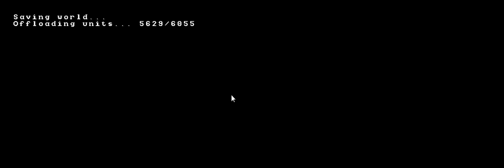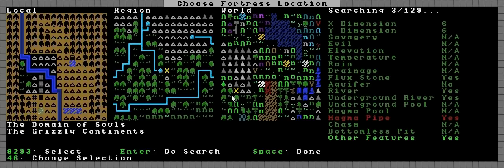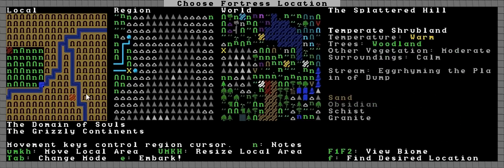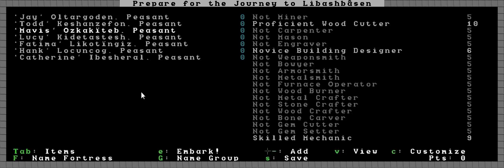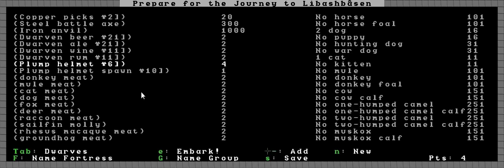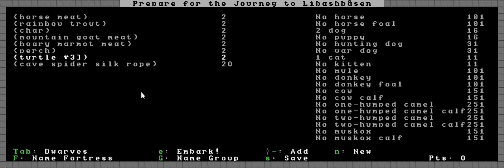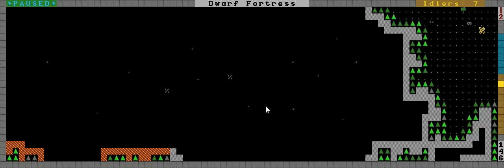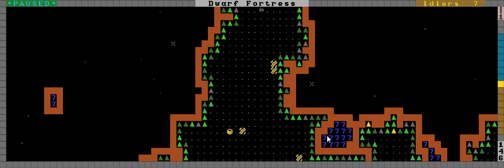Lets Play Dwarf Fortress 21